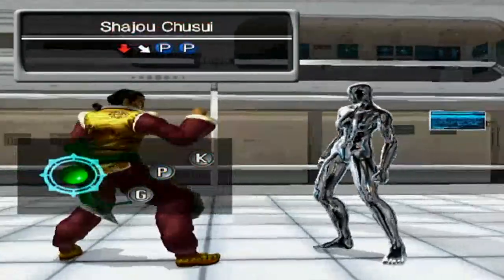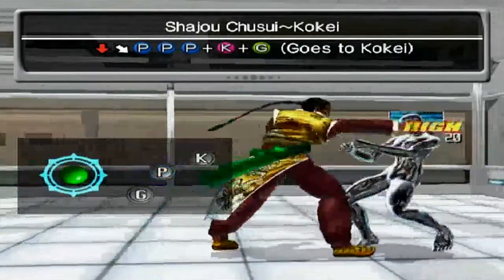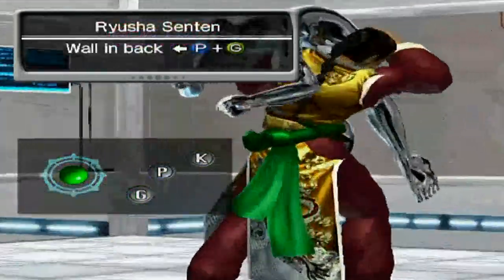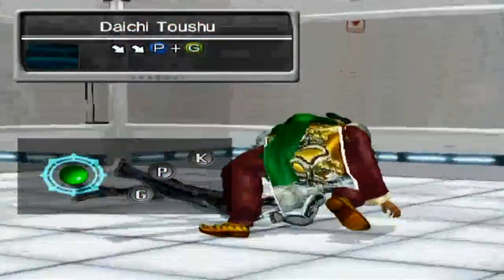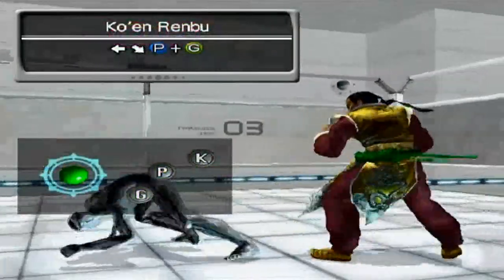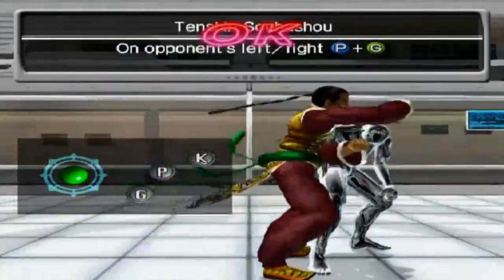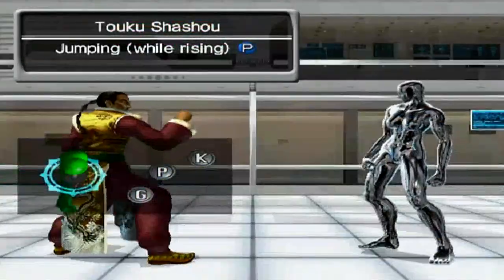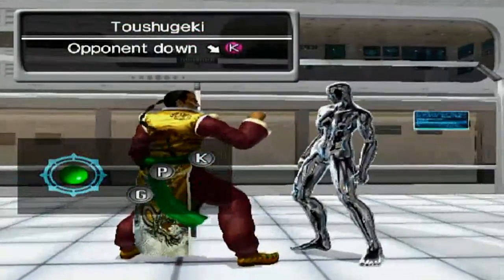Virtua Fighter 4 Evolution - Lau Chan Movelist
Differences from vanilla VF4:

Biggest difference is the addition of the Kokei stance.
Renken Senpuga and Renshou Ensenshu are removed.
Adds Ko'en Souyokushu
Sokushukyaku is removed
Ko'en Hekiken is replaced by Kosouken.
Adds Fukko Sougeki
Sensaitai is replaced by Kasotai while Sensaitai is a different input.
Adds Ko'en Kasou Renshou
Rensen Soukyaku is removed
Honshin Hekiken is replaced by Ko'en Souken
Adds Souko Sensou
Adds Honshin Hekiken
Senpuga is reanimated in Evolution
Adds Houshin Soukosoushou
Adds Ko'en Renbu
Adds Gekihouchu